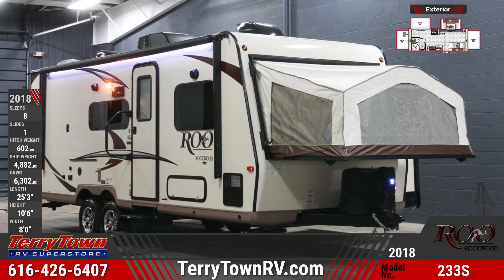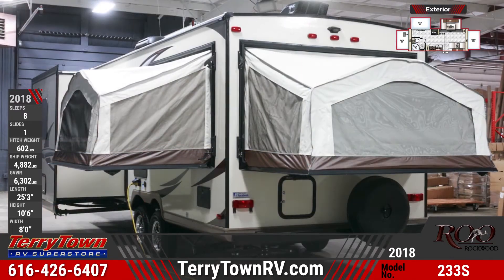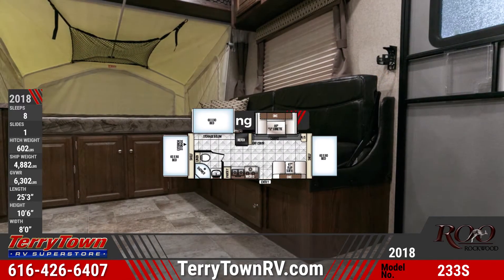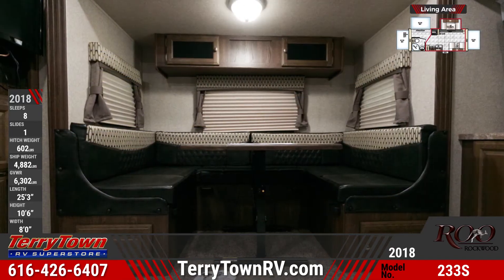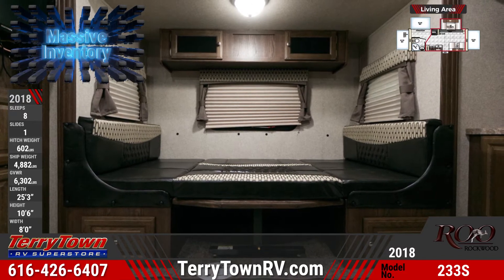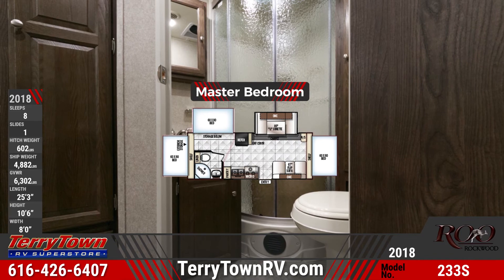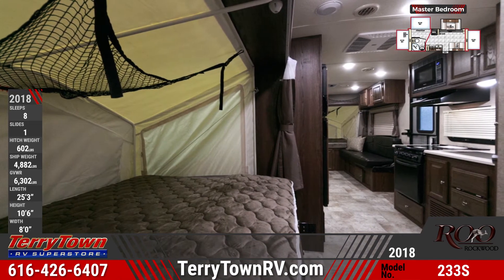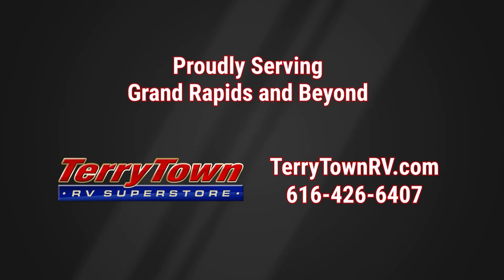2018 Forest River Rockwood Roo 233S Hybrid Trailer RV For Sale TerryTown RV Superstore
The 2018 Rockwood Roo 233S hybrid trailer lets your family live a life of adventure!

This hybrid trailer has laminated fiberglass sidewalls, a 17-foot awning, and two 20-pound LP bottles. It also features three slide-out tent beds, which have a no-poles bed cable system and a bed latch system. You’ll also find exterior storage compartments, a spare tire with a cover, outside speakers, and outdoor grill prep.

The Rockwood Roo 233S’ central living area features cupboard storage, and convertible furniture including a jackknife sofa. A U-shaped dinette has cupboards under the seats, and folds down into a bed. There is also a mounted 24-inch LCD TV and a multi-zone Bluetooth stereo.

A central kitchen comes stocked with a microwave, three-burner range and oven, a double-door refrigerator, and solid surface countertops. There is also a double-basin sink, a pantry, and crack resistant flooring.

You’ll find a glass door shower, foot-flush toilet, a vanity sink, and a medicine cabinet in the full bathroom.

Each tent-covered bed of the Rockwood Roo 233S has a queen-sized mattress, privacy curtain, and cargo net storage.